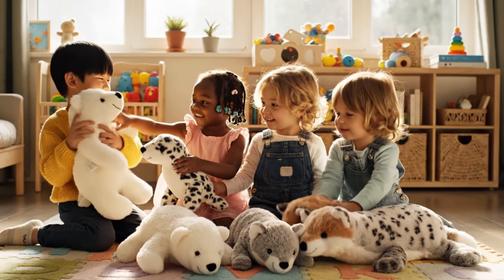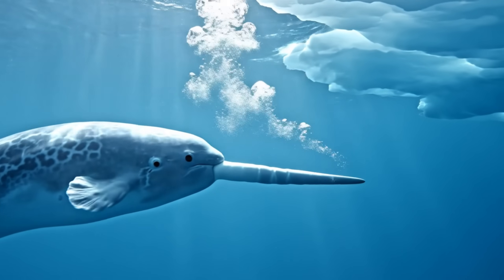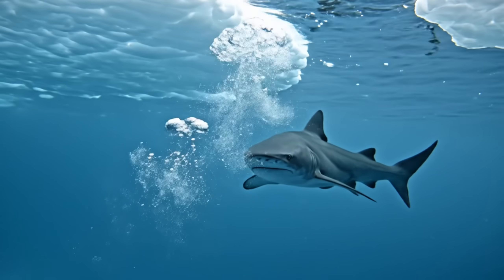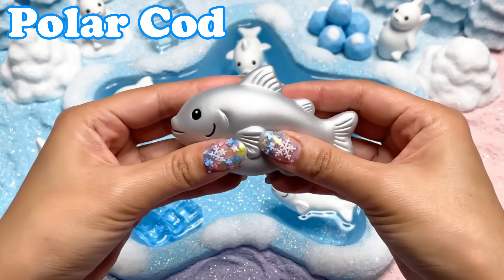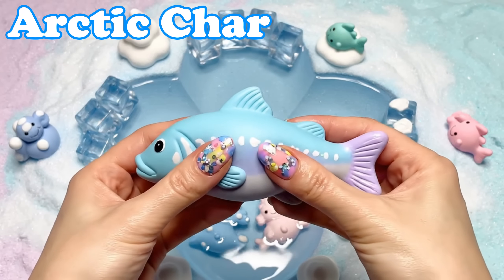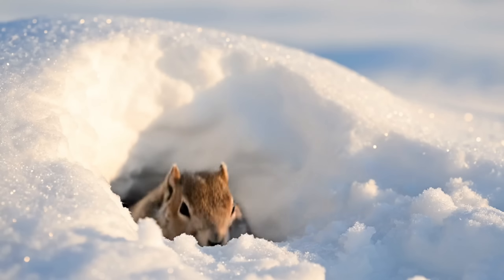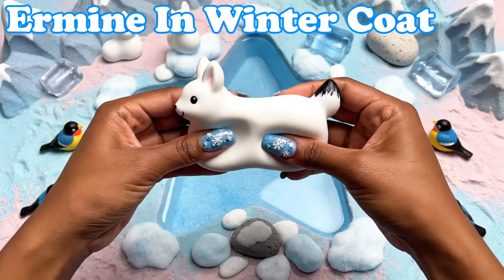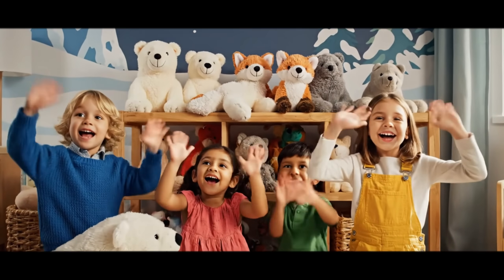Arctic Learning for Kids | White Bear & Arctic Fox | Educational Videos for Toddlers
Join us on a calm journey through the snowy Arctic to meet some of the coolest animals on Earth! ❄️🐾
In this gentle learning video, toddlers will discover amazing winter wildlife like the white bear, fluffy arctic fox, snowy owls, seals, and more.
Designed as one of our soothing educational videos for toddlers, this Arctic adventure helps little learners explore how animals stay warm, where they live, and how they move across icy lands. With simple explanations and relaxing visuals, children can enjoy learning safely and happily.
🧊 What kids will learn:
• How Arctic animals adapt to cold weather
• Fun facts about the arctic fox, white bear, and other snowy friends
• Gentle introductions to habitats, movement, and survival
• Early science concepts made simple for toddlers
Perfect for quiet learning time, bedtime videos, or curious young explorers who love nature. Let’s meet our chilly friends together! ❄️✨